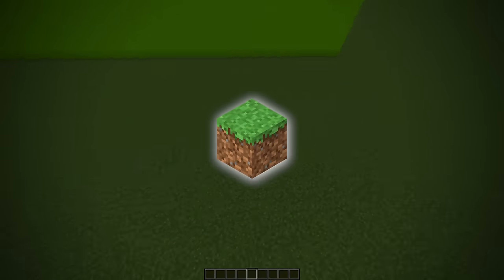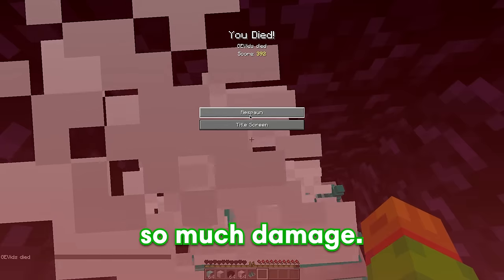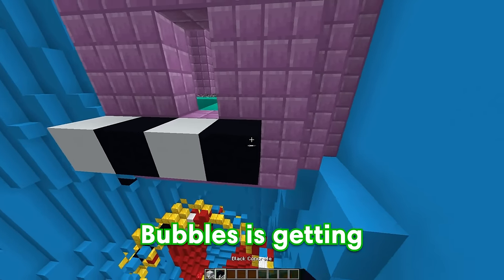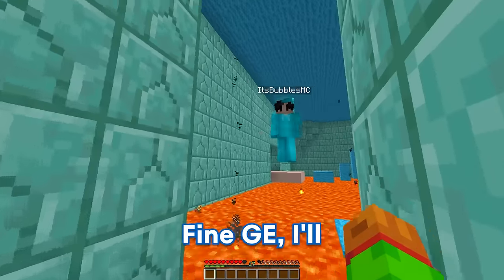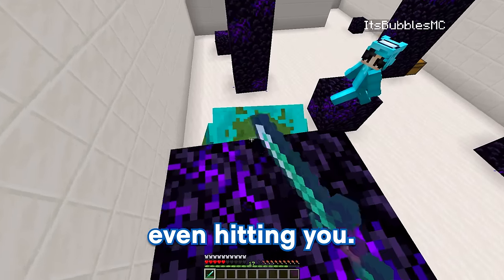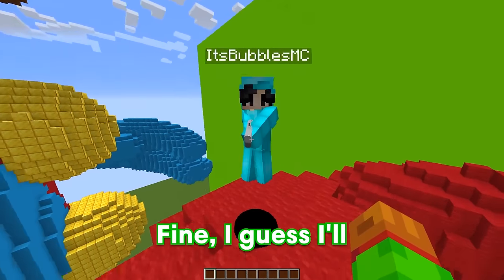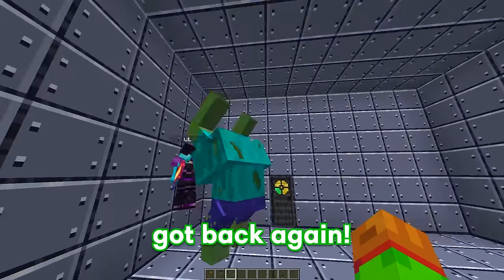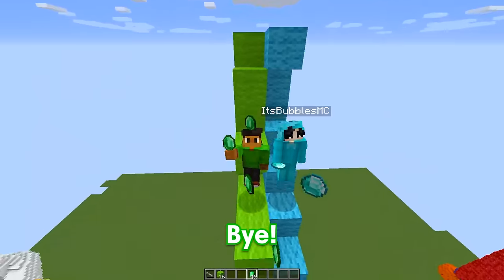NOOB vs HACKER: I Cheated In a POMNI Build Challenge!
NOOB vs HACKER: I Cheated In a POMNI Build Challenge! GE and Bubbles compete in a Minecraft Build competition...

This is a super funny Minecraft Mod Challenge! This is similar to Minecraft build battle and NOOB vs PRO vs HACKER! This has lots of Minecraft Mods installed! Today we built Pomni from The Amazing Digital Circus (not Skibidi Toilet or Garten of Banban)

Our channel is inspired by Maizen, Dash, Jamesy, AyoDenTV, MongoTV, Wudo, Omziscool, Block Buddies, and Cobey! This is the funniest Minecraft video ever! I love Minecraft fun.